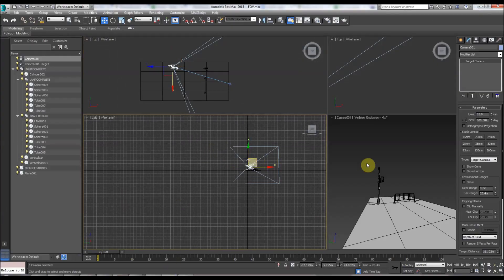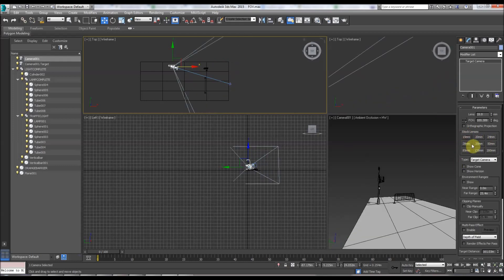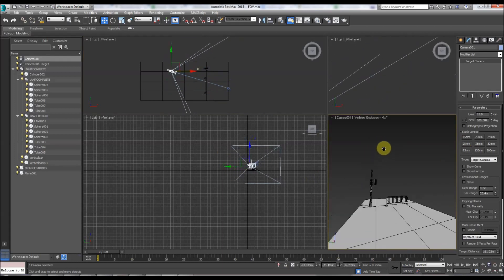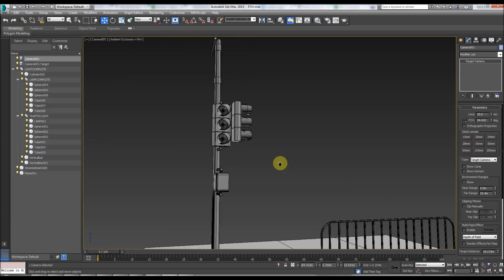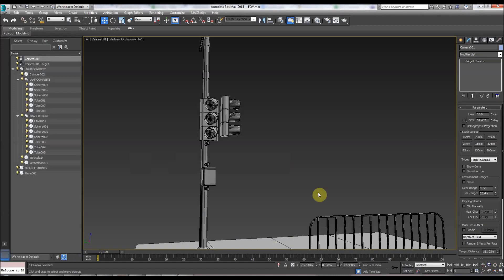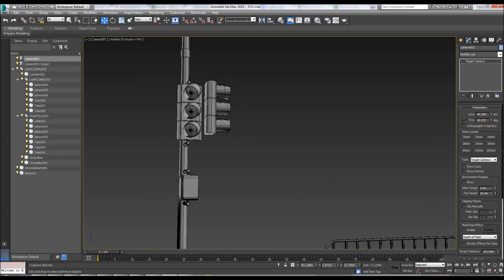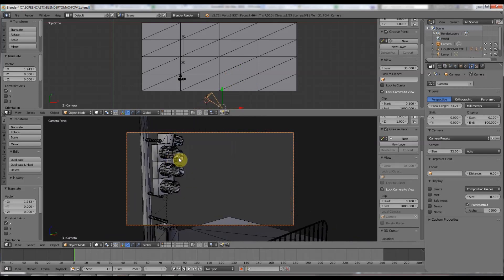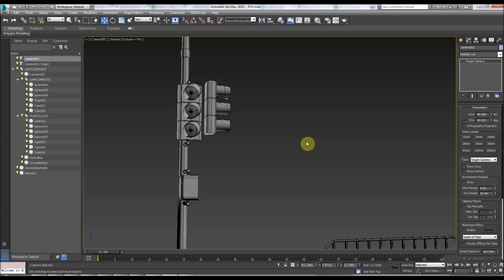3ds Max and Blender Comparisons...Field Of View FOV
In this screencast, I show the comparison to how to adjust the field of view in your camera in 3ds Max and also Blender. I also talk a bit about what it is used for and how it is used in 3d graphics and art etc.